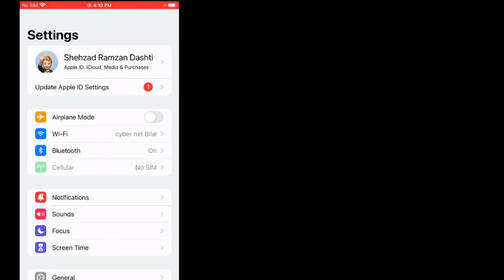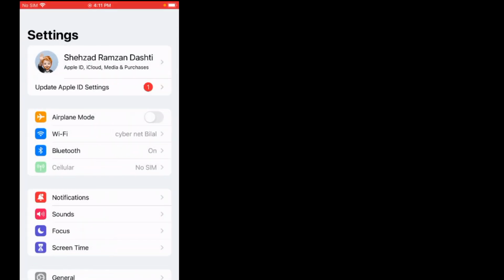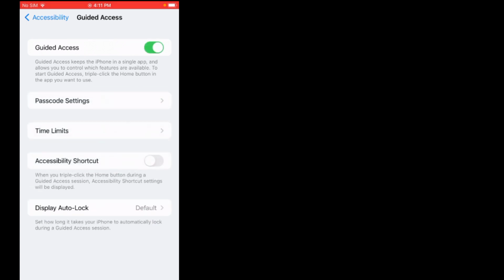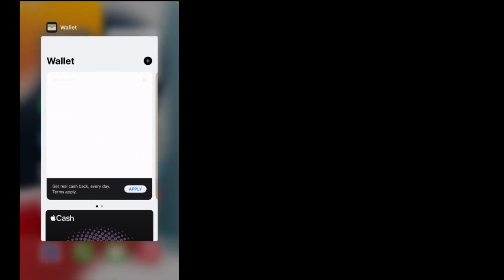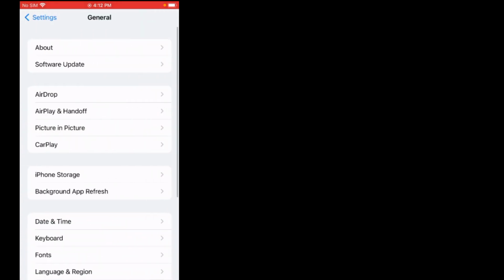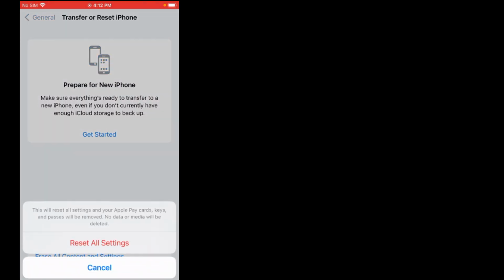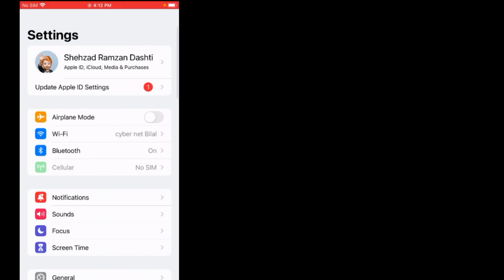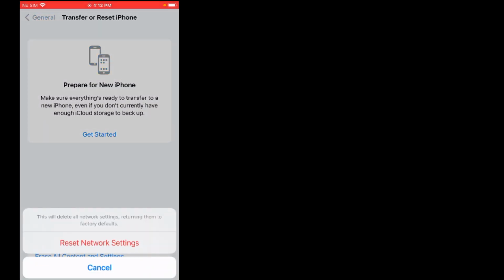How To Fix Guided Access Not Working On Iphone 2024